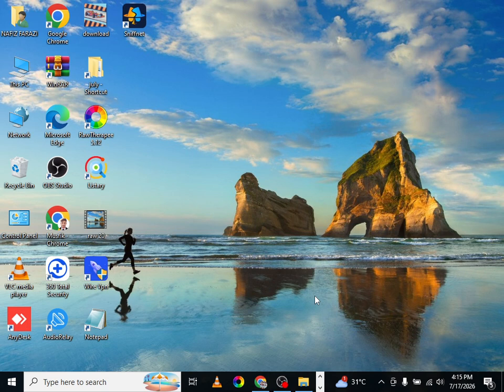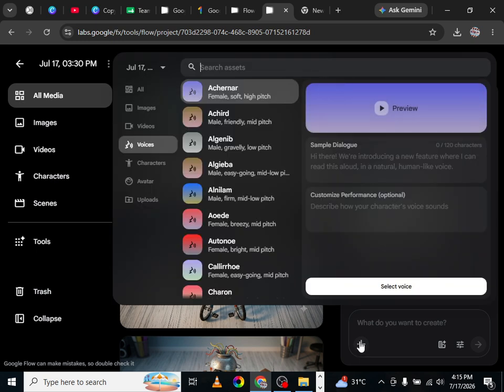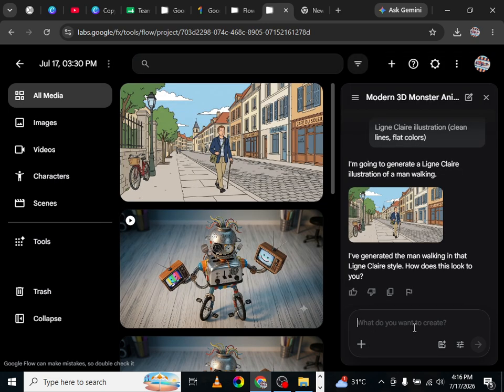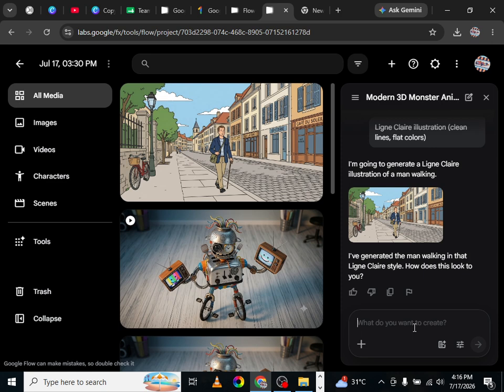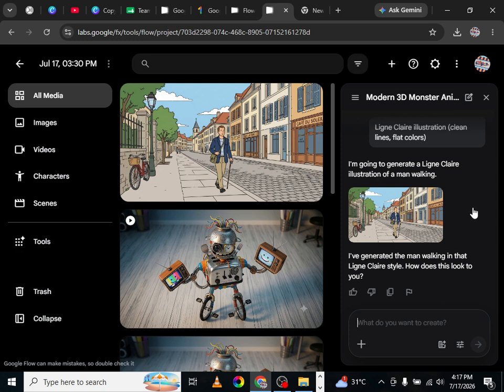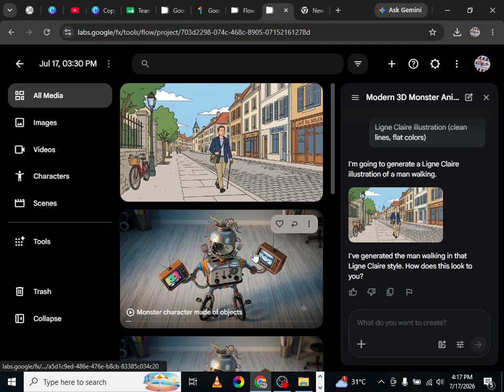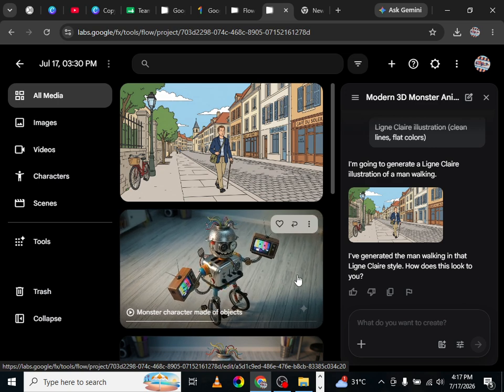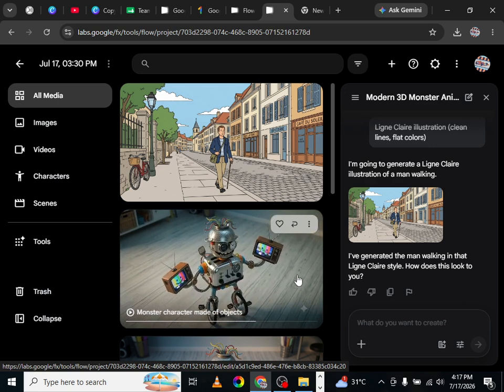How to Animate Images in Google Flow Full Guide 2026 | Image Animation Tutorial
Learn how to animate images in Google Flow with this complete step-by-step tutorial for 2026. In this beginner-friendly guide, you'll discover how to turn static images into dynamic AI videos using Google Flow. You'll also learn how to write effective prompts, apply motion, and create smooth image animations for professional-looking results.